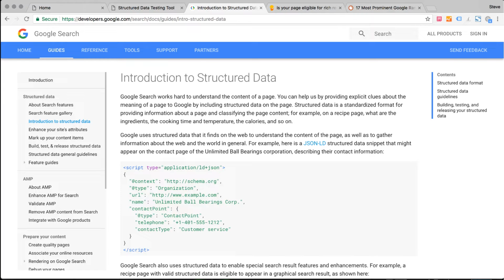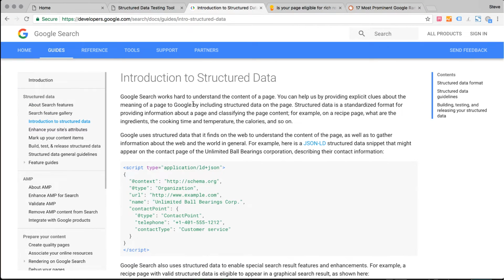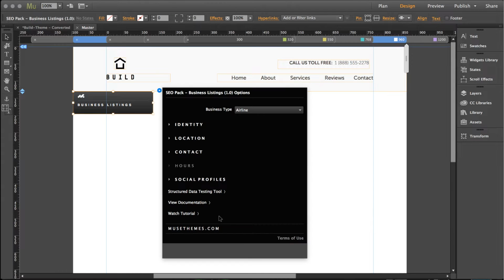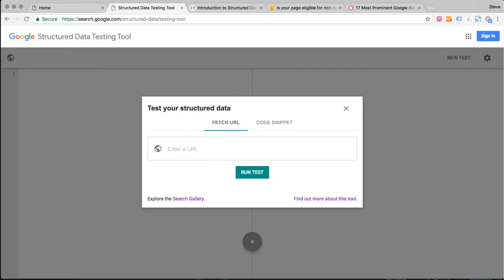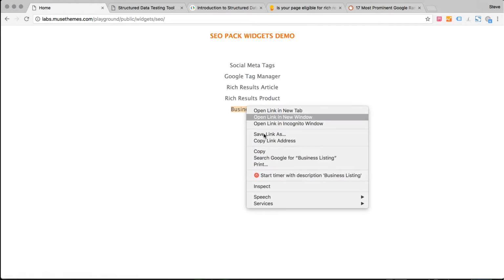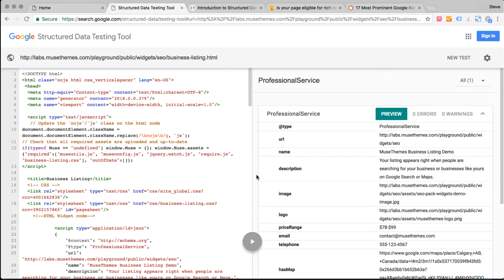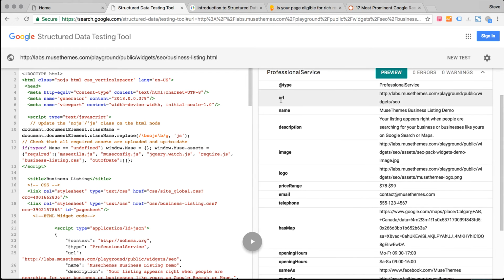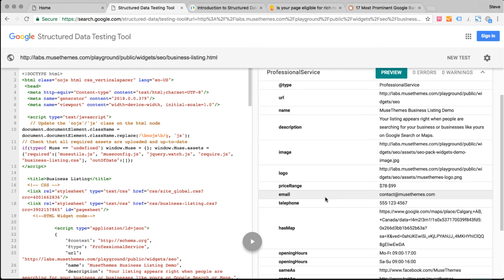SEO Widget Pack part 2: What is Structured Data?